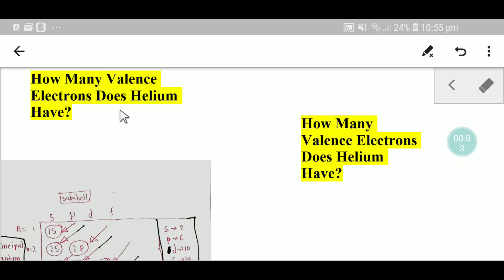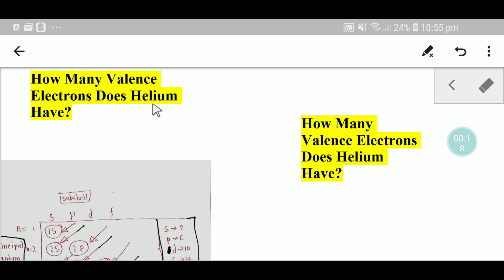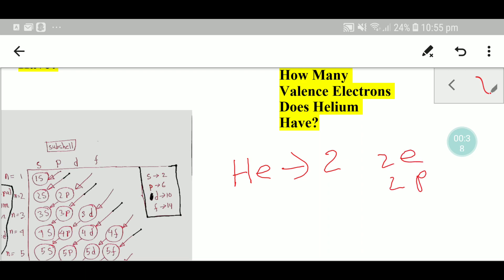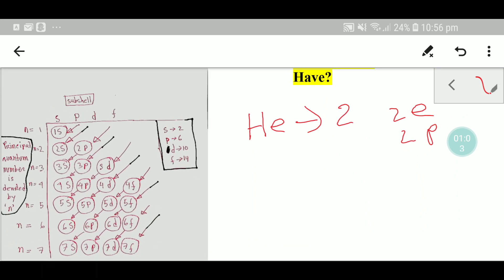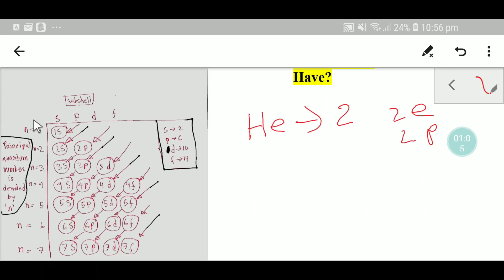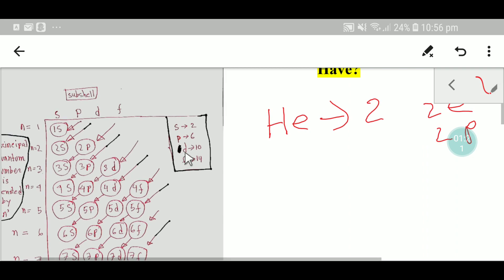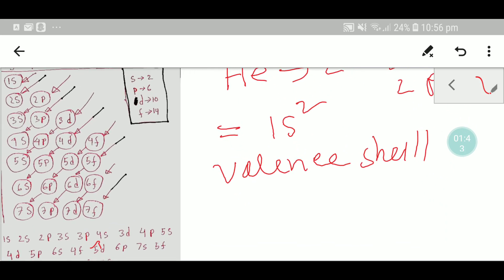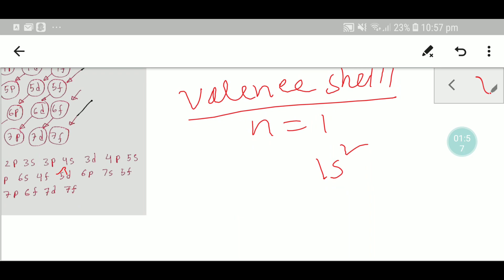How Many Valence Electrons Does Helium Have?||Number of Valence Electrons in Helium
How Many Valence Electrons Does Helium Have?||Number of Valence Electrons in Helium||Why does helium only have two valence electrons?

how many valence electrons does he have

list of valence electrons for each element

how many  does helium have

how many are in helium

valence electrons he

determining valence electrons